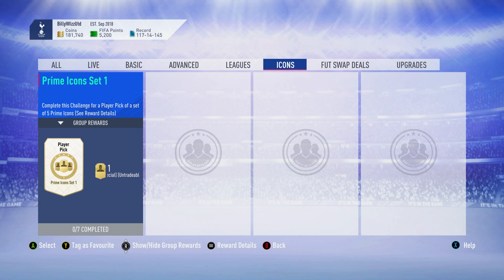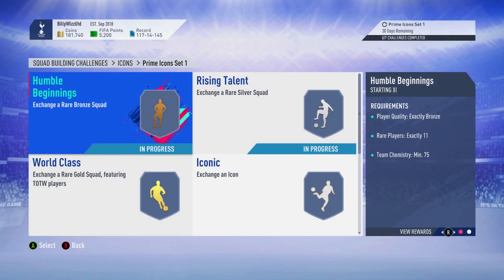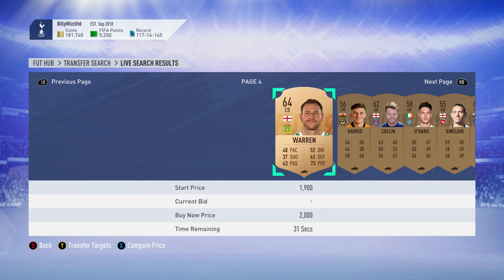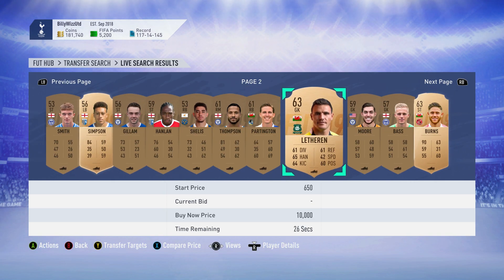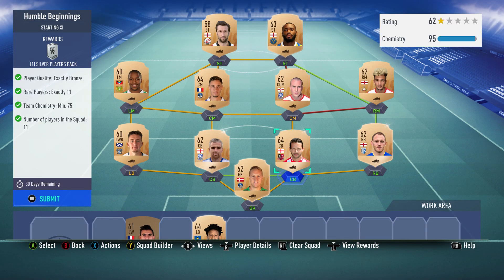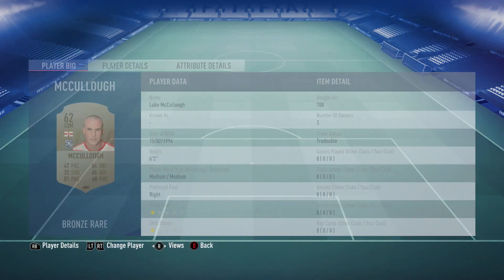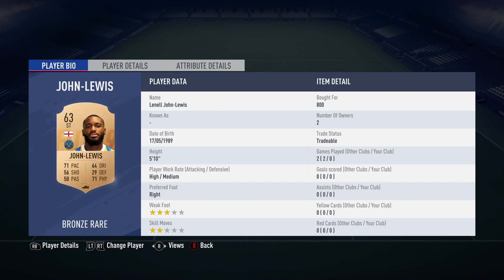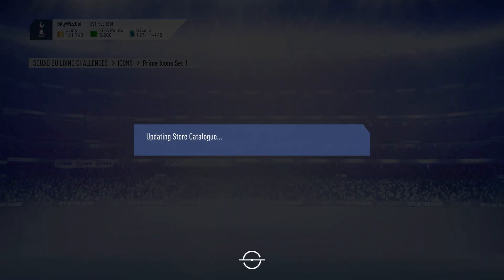FUT 19 - SBC - Icons - Prime Set 1 - Humble Beginnings - No loyalty - Cheap